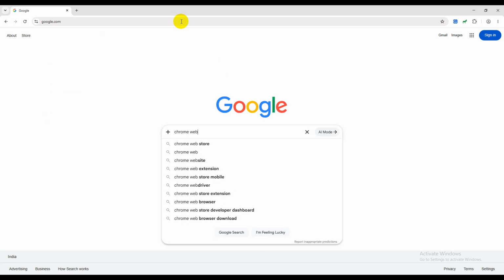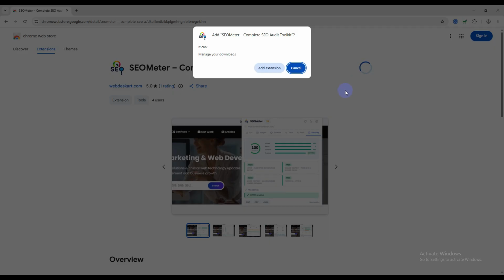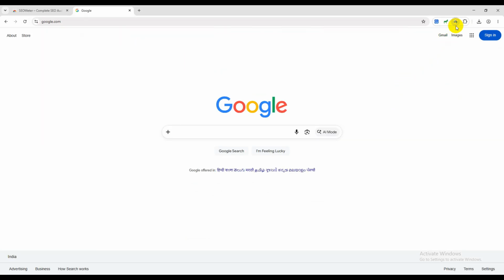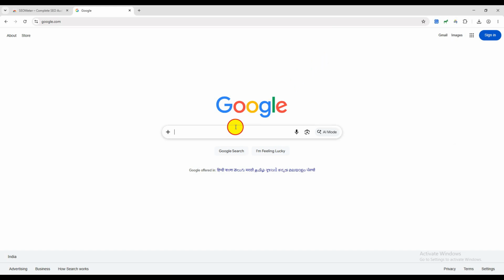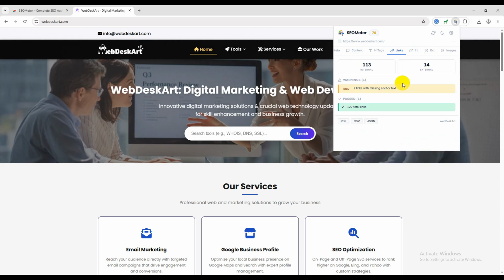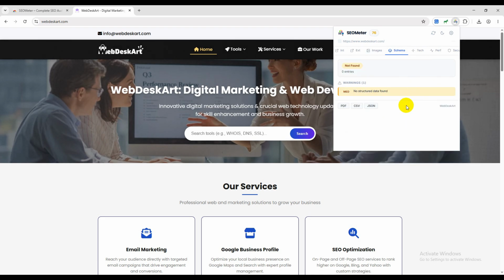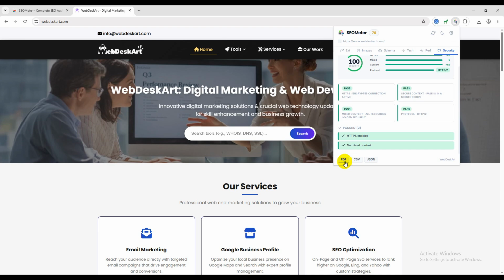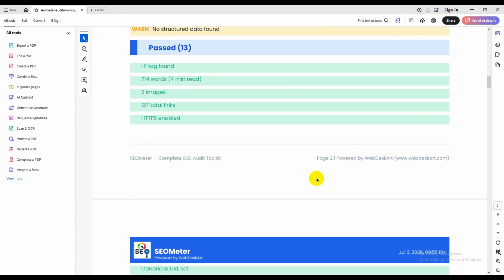SEOMeter Chrome Extension Tutorial | Complete SEO Audit in One Click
Want to perform a complete SEO audit of any website in just one click? In this tutorial, I'll show you how to install and use the SEOMeter – Complete SEO Audit Toolkit Chrome Extension.

Whether you're an SEO expert, digital marketer, blogger, or website owner, SEOMeter helps you analyze on-page SEO, technical SEO, page performance, security, headings, meta tags, internal links, images, and much more.

🚀 In this video you'll learn:

✔️ Install the SEOMeter Chrome Extension
✔️ Run a complete SEO audit
✔️ Check SEO score instantly
✔️ Analyze technical SEO issues
✔️ Find missing meta tags & headings
✔️ Check internal & external links
✔️ Export SEO reports to PDF
✔️ Improve website optimization

🔗 Chrome Extension